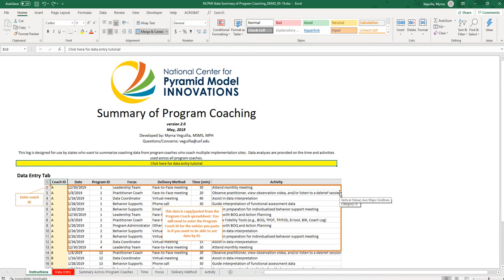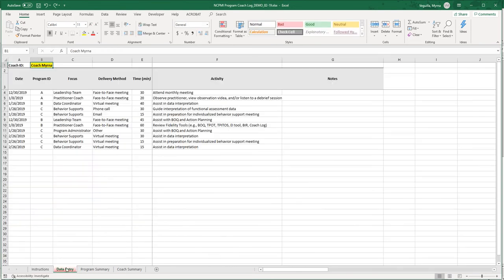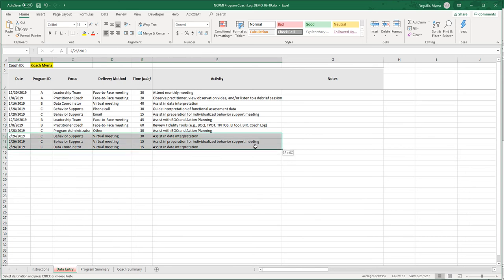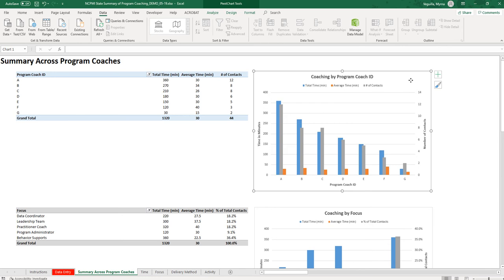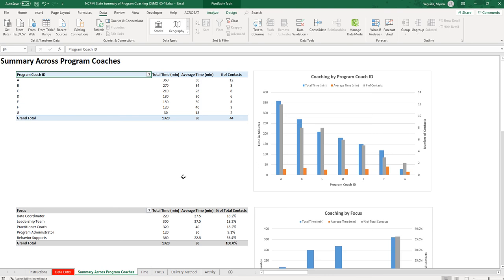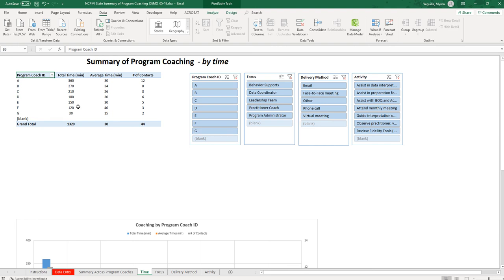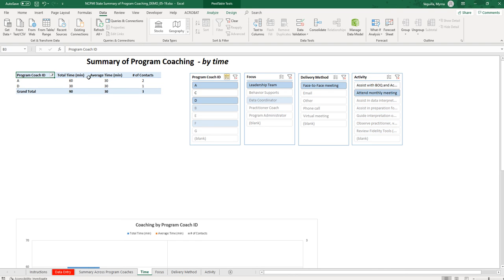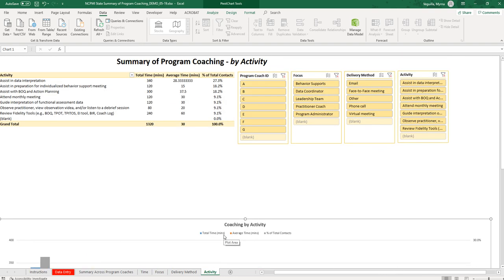State Summary of Program Coaching Log Data Entry Tutorial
This tutorial guides users through the NCPMI State Summary of Program Coaching Log Data Entry Spreadsheet. Viewers will learn how to use each tab within the workbook.